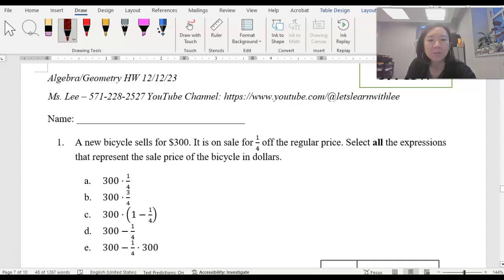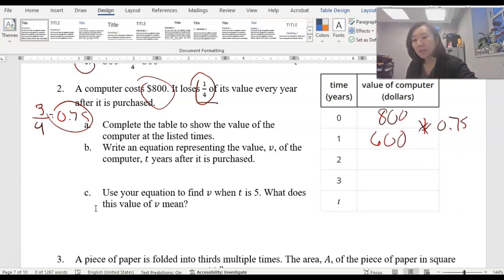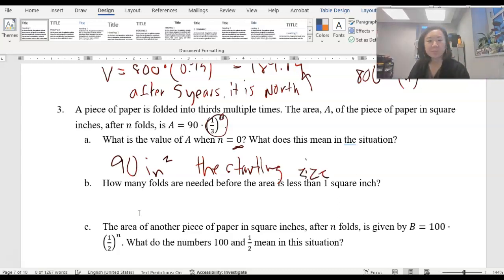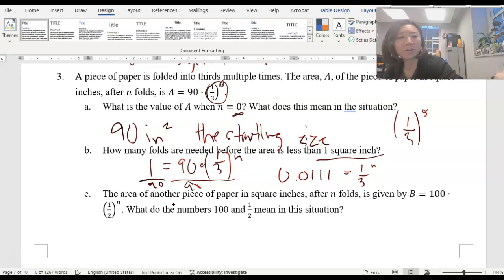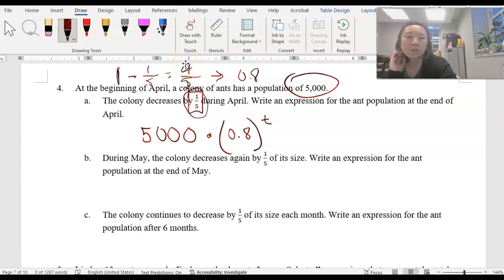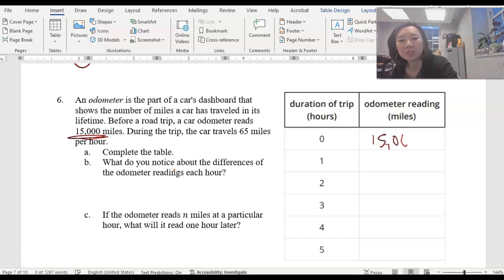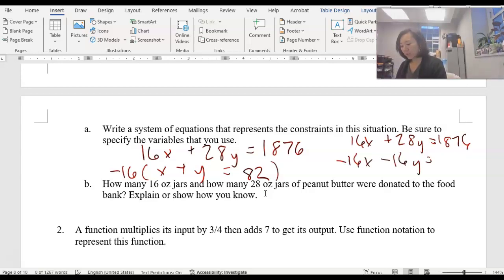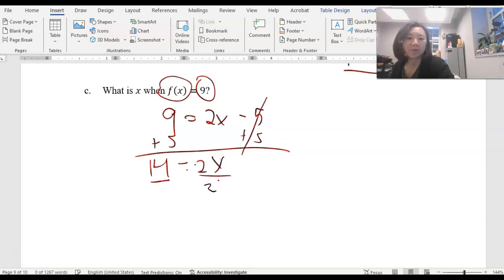HW 3.4 ~ Exponential Decay